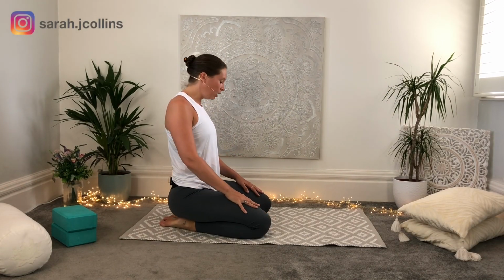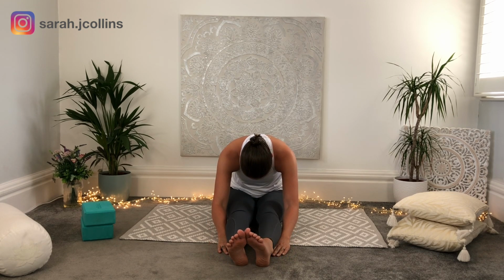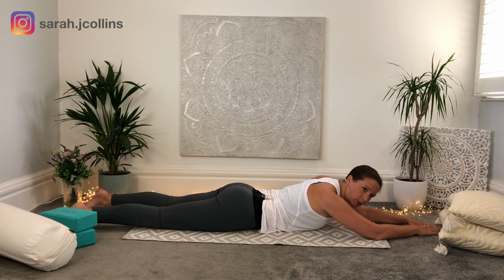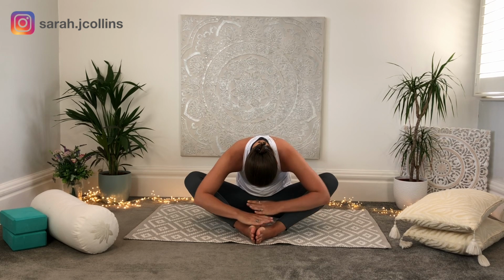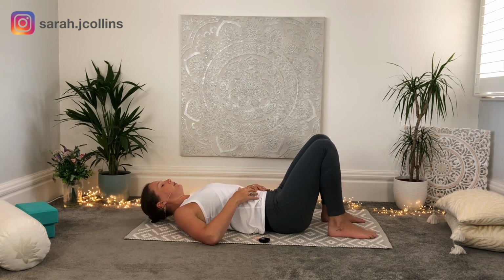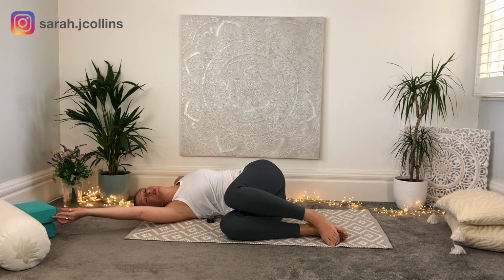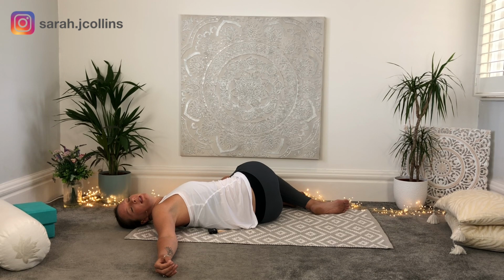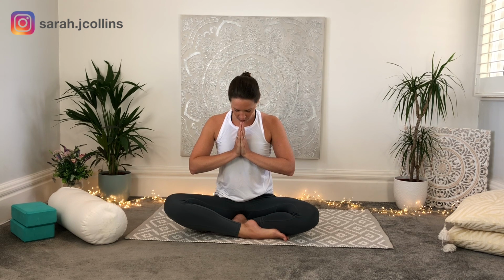Yin Yoga Full Body Deep Stretch & Deep Relaxation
Yin yoga class to stretch the full body✨ Increase flexibility with this 75 min  full body deep stretch yoga class ✨Deep stretches & deep relaxation✨ calming & settling for body & mind ✨

An indulgent, 75 min yin yoga class for flexibility and relaxation

Stretch out your hips, hamstrings, back, chest, shoulders and spine with this lovely yin sequence that will leave you feeling rejuvenated, relaxed and renewed.

Yin yoga does two things best: 1) Deep nourishing stretches  2) Deep relaxation

During this full length class we will relax deeply into yin yoga postures for between 3-5 minutes. This allows the stretch to penetrate deep into the connective tissue of the body.

✨I will teach you to feel deep stretch but feel safe / able to relax & surrender to the posture ✨

In this yin class I will guide you through deep relaxation to calm the nervous system. Yin Yoga is a practice of surrender. It is the art of letting go - physically and mentally!

Yin yoga encourages and allows your body to rebalance and restore to health and wellbeing through deep stretches and deep relaxation.

So if you have never tried yin yoga before or you are a complete beginner to yin yoga this is an easy yoga practice suitable for all

And in this yin class no props are needed!

🔸🔸🔸🔸👇I HAVE A CHALLENGE FOR YOU👇🔸🔸🔸🔸

Yin Yoga Challenge - 21 days - 21 classes - Free - Online - No props needed - Beginner friendly